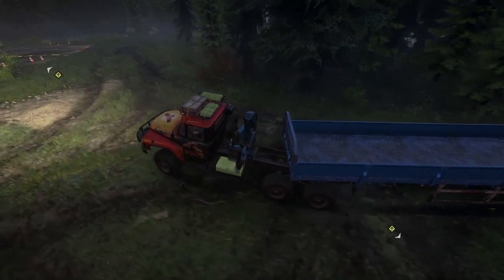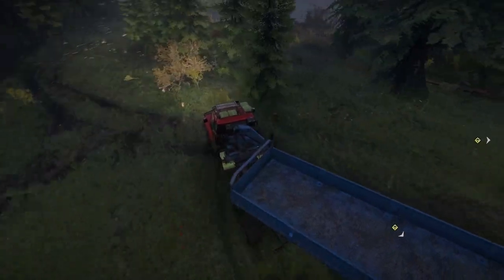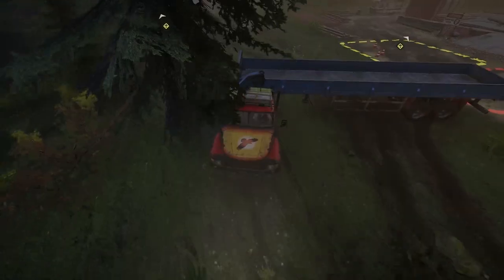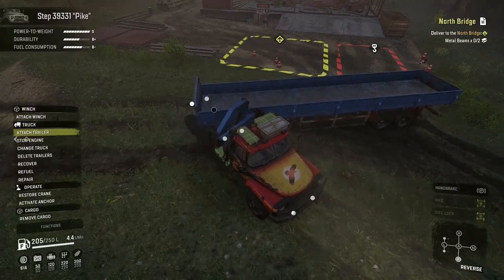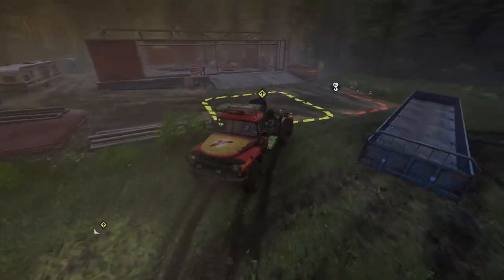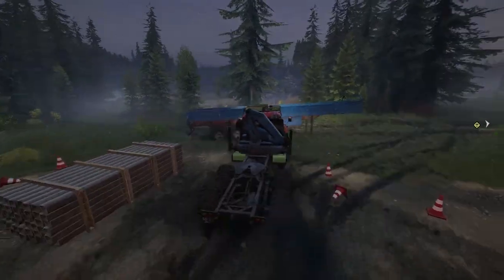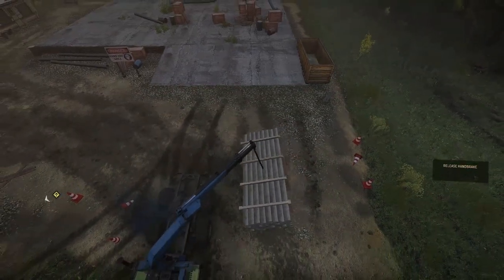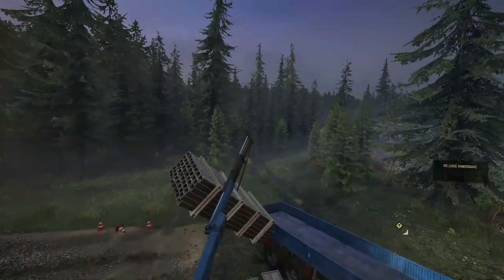SnowRunner Hard Mode [S06E04] Trying out the Step Pike in Wisconsin - Fixing Bridges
SNOWRUNNER is an offroad truck driving game where you deliver cargo in challenging terrain. I'm playing hard mode for the first time, and recording my experience as my first ever YouTube content.